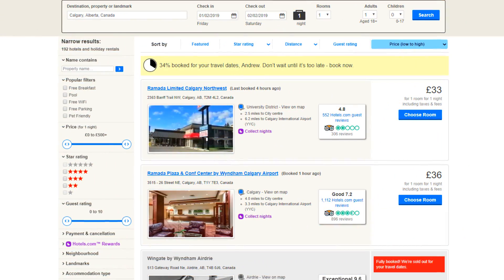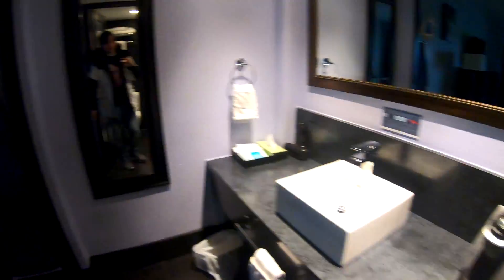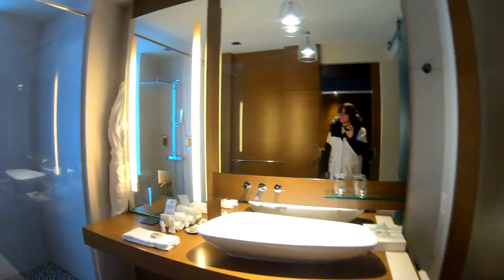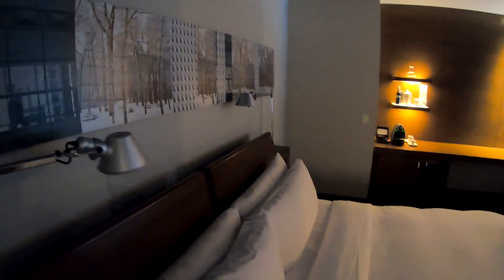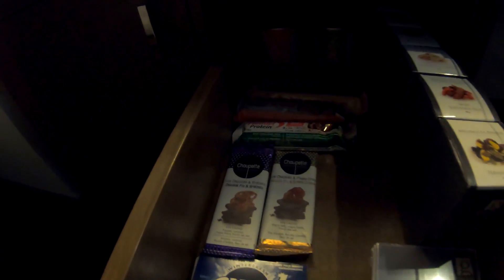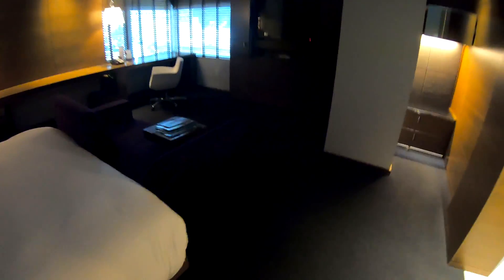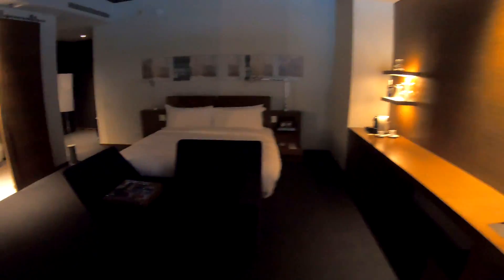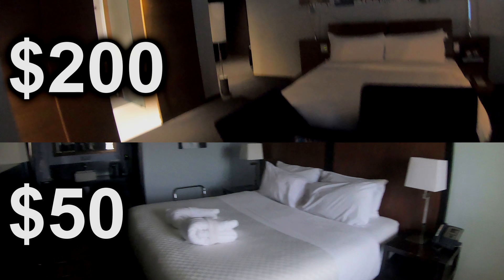$50 Hotel vs $200 Hotel - Is It Worth The Upgrade? (Canada)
I'm honestly not sure what I think even after this, so let me know with the comments